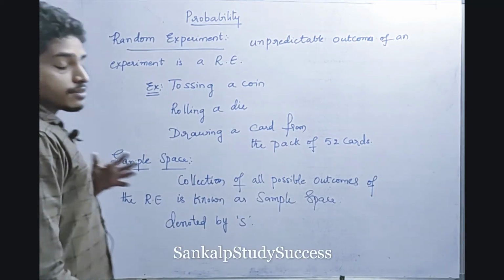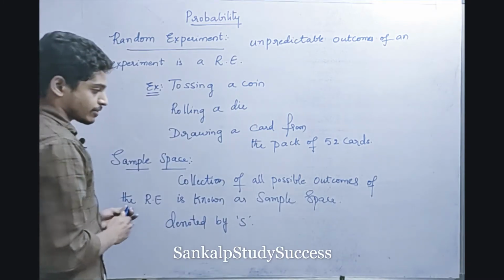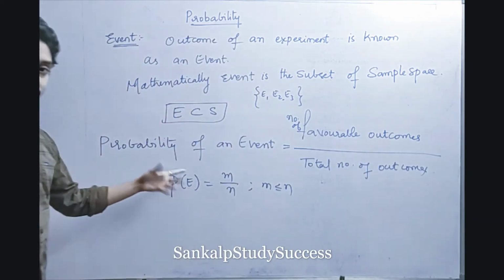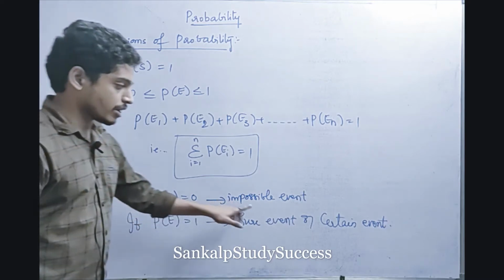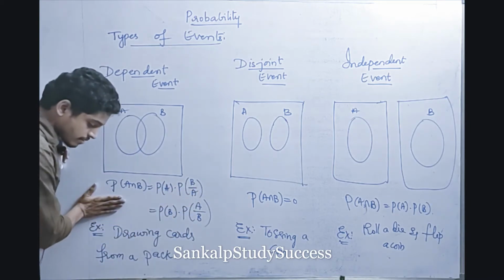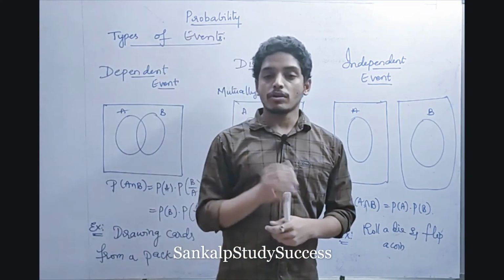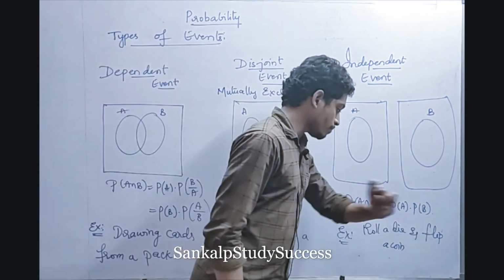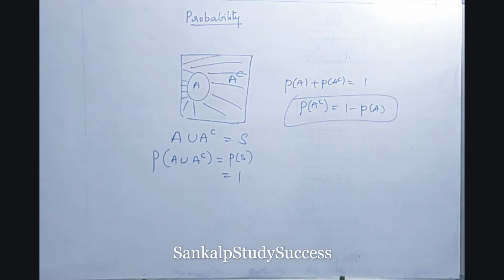36.Expected Questions for EAPCET,EAMCET || CRASH COURSE EAPCET EAMCET || Lecture 36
Hello Viewers,
In this session Jithendra sir will explain all topics and all MCQ based questions on EAMCET, EAPCET and IIT Mathematics.
It will be helpful to all Aspirants who are preparing for EAMCET, EAPCET, and IIT-JEE Exams.

Please join our telegram channel for video updates and we are conducting daily Test on Maths in Telegram channel.

EAMCET and IIT students please join our telegram channel

By
SankalpStudySuccess